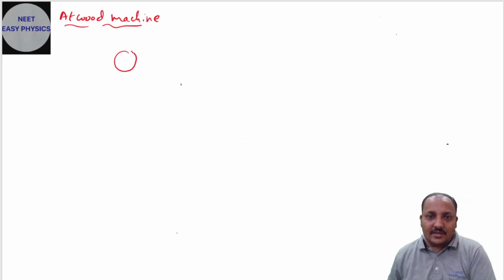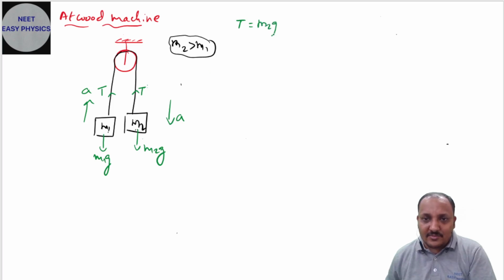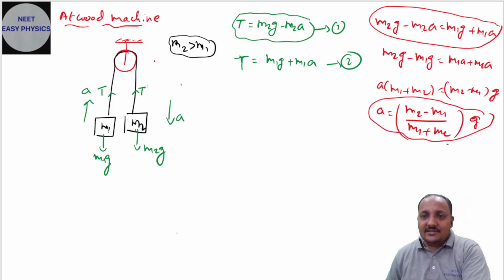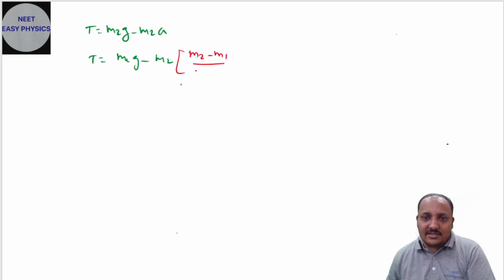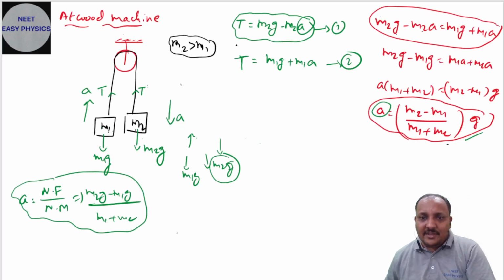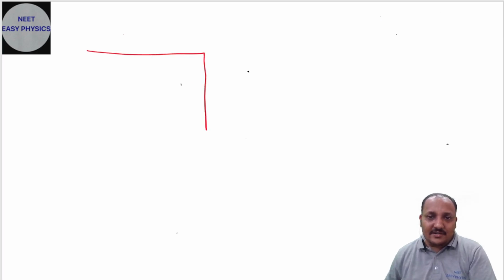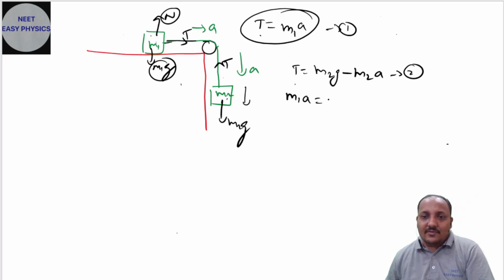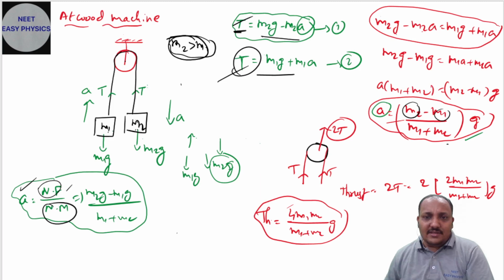Objects connected by strings :Part 6[ Laws of motion]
How to find acceleration and tension in the string